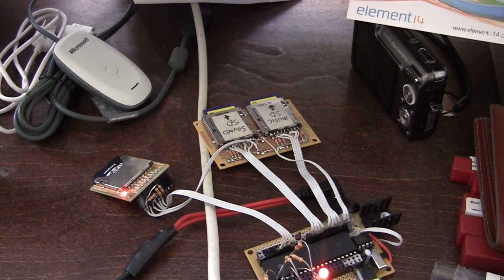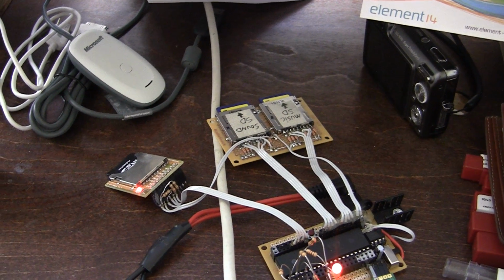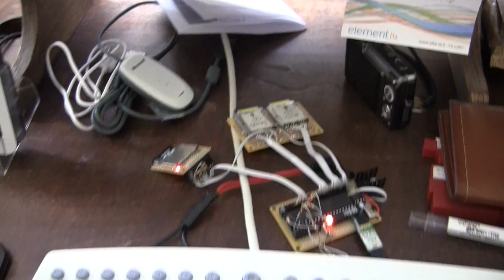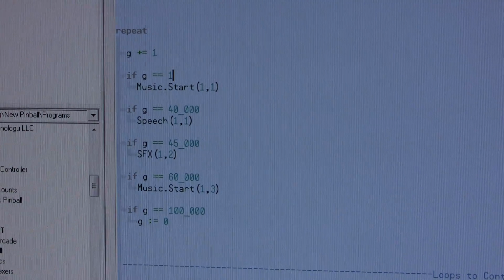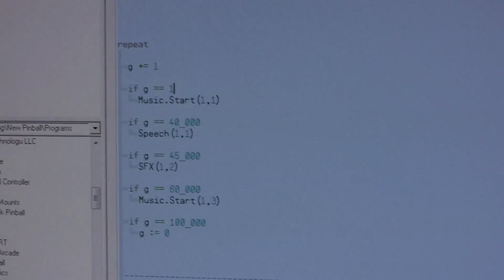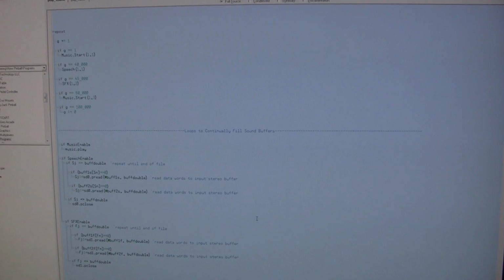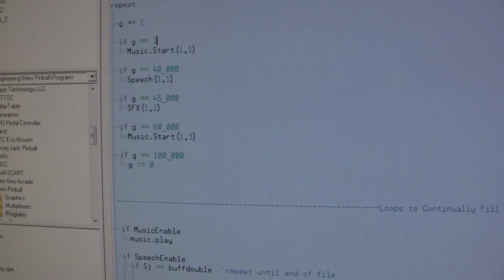New Pinball Sound Driver Demo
Expanding upon the sound drivers used for Bill Paxton Pinball, my new kernel allows 2 channels of mono speech and sound sfx, plus a stereo music channel.

It will be a separate processor this time, freeing up a lot of RAM on the main game CPU.